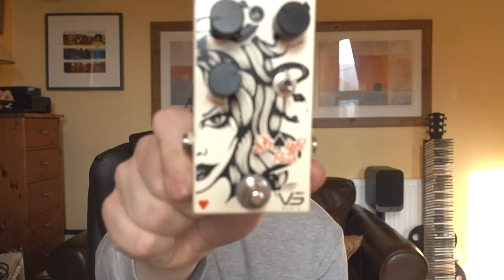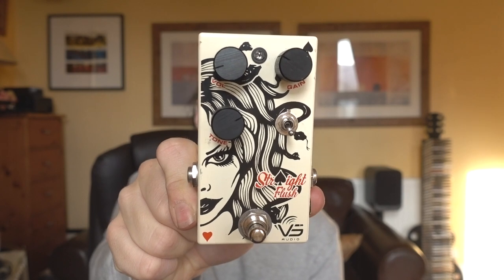My Top Overdrive Pedal of 2018! | Friday Fretworks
Equipment Used:

Guitars: Yamaha Revstar 502, '66 Gibson 335, Epiphone Casino, AVRI '52 Fender Telecaster, '91 USA Fender Strat
Strat Pickups: ID:ChrisBuck Radioshop Pickups
Amp: Guitar Rig 5
Camera: Sony RX100V